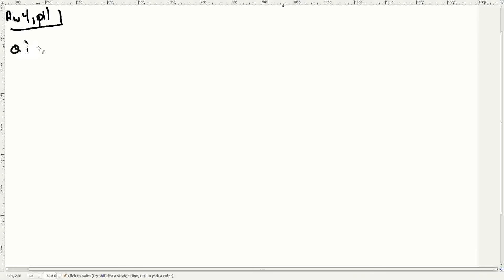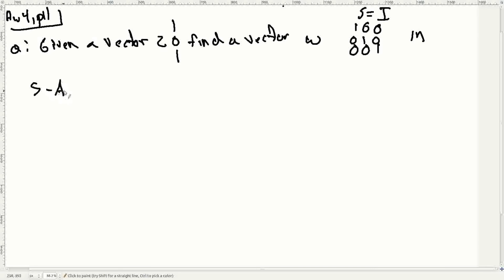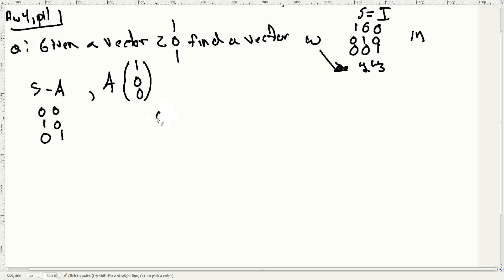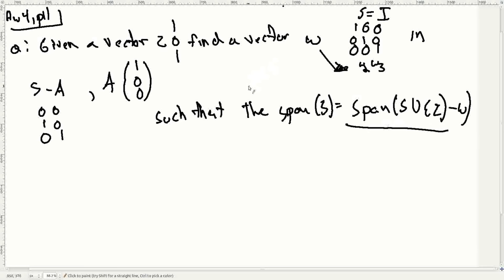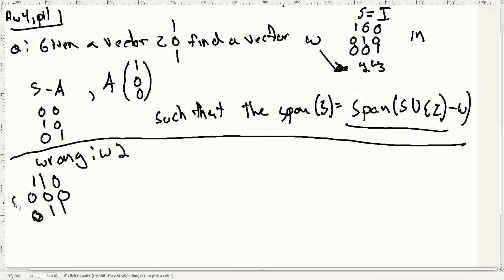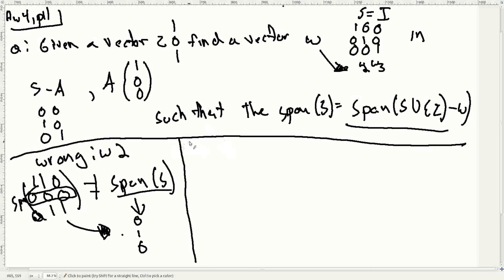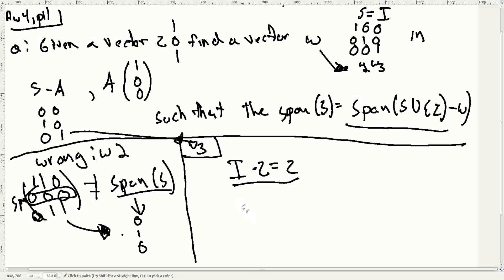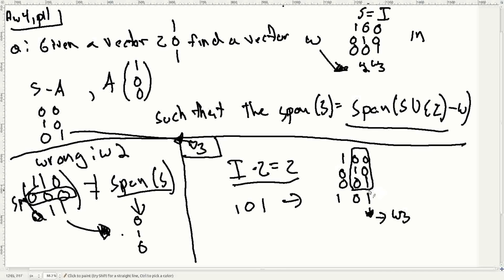hw4p11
A video